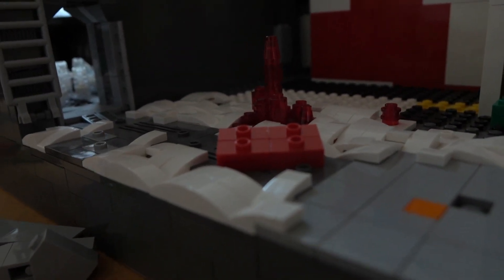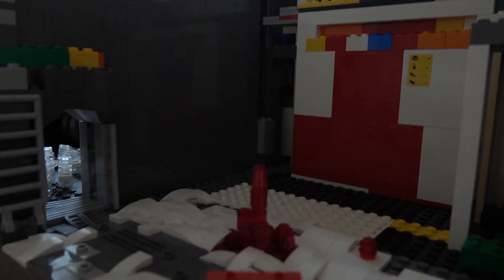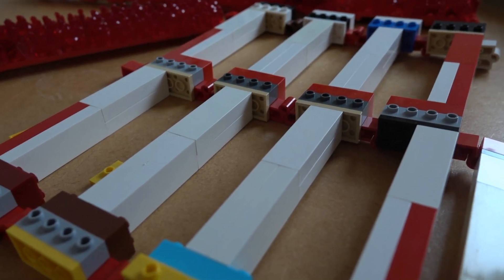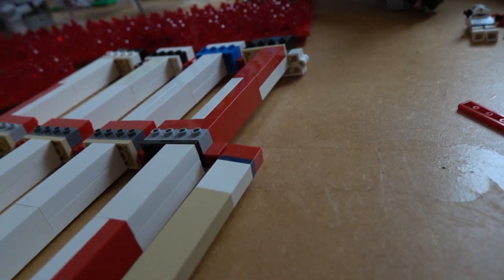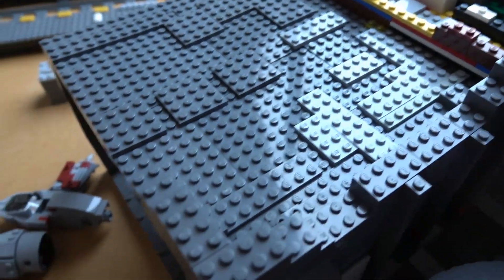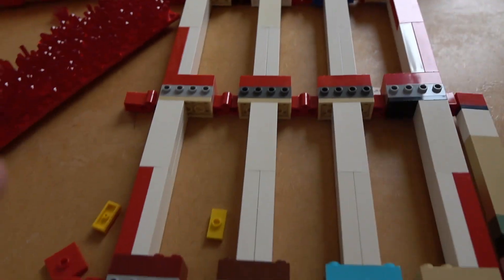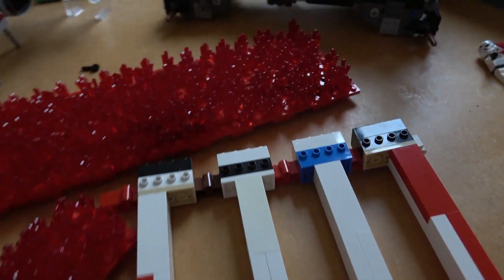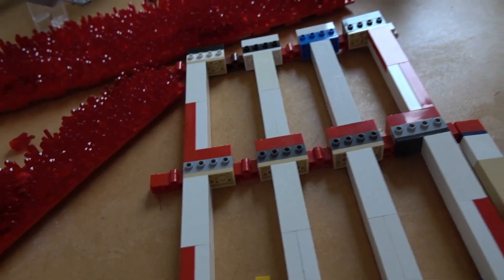Building The Battle Of Crait Week #50 Continuing the crystal caves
Hey guys, welcome to another crait segment! Today we will carry on the crystal Cave walls!

Like the music I used, check it out here! :

Artist: Lyfo
Track: High
Release date: 04 March 2017